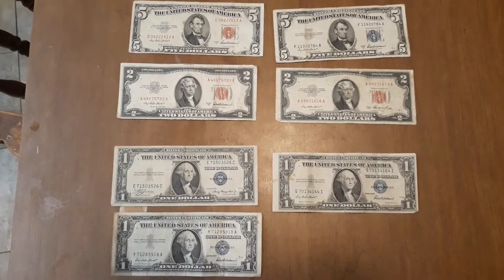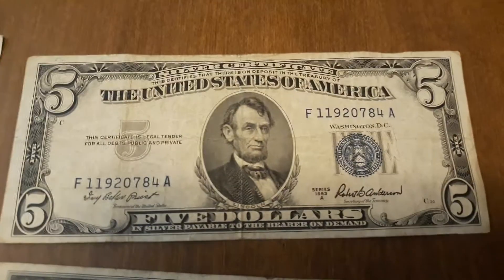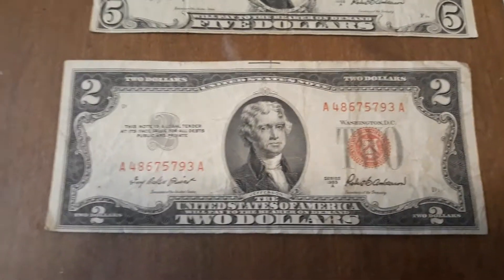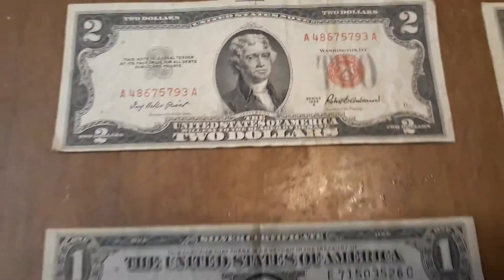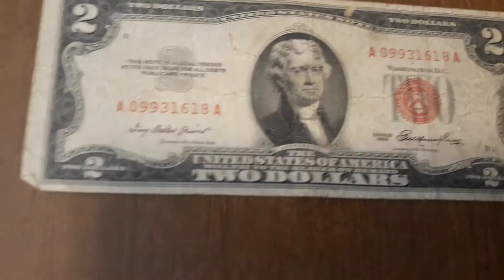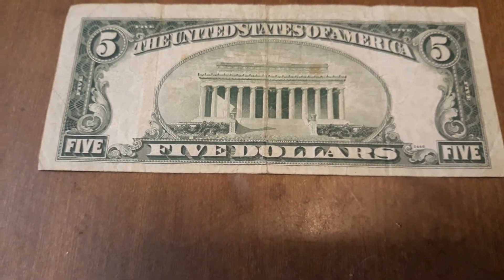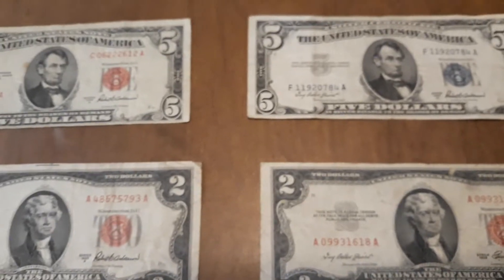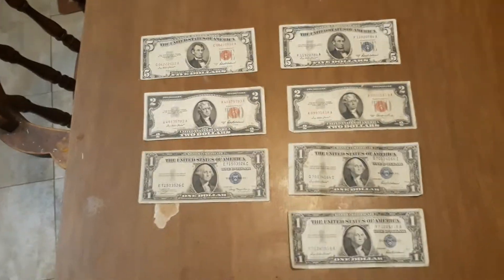CURRECNY-US NOTES AND SILVER CERTIFICATES -COIN AND CURRECNY COLLECTING